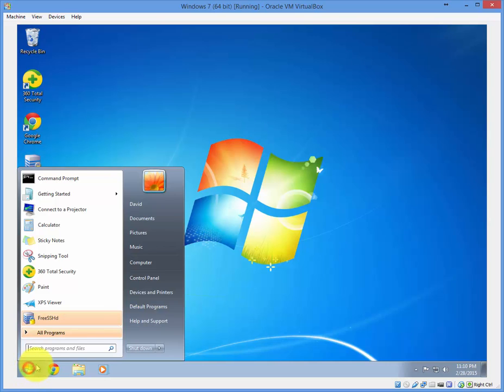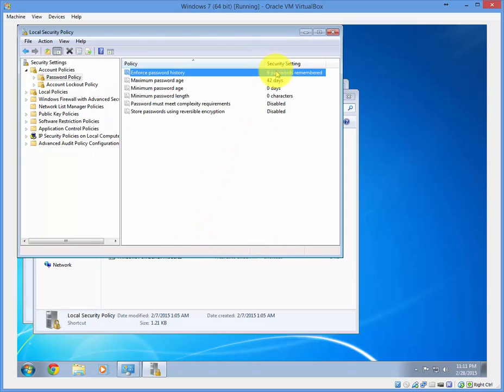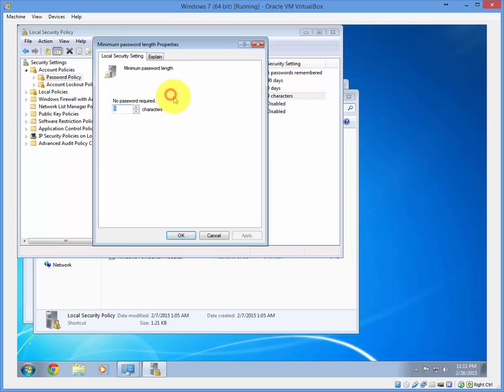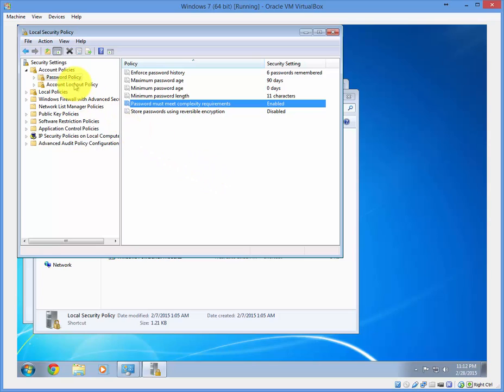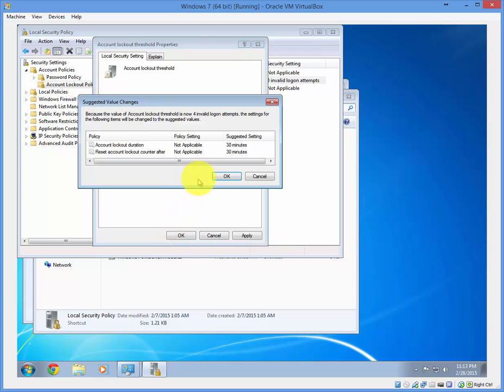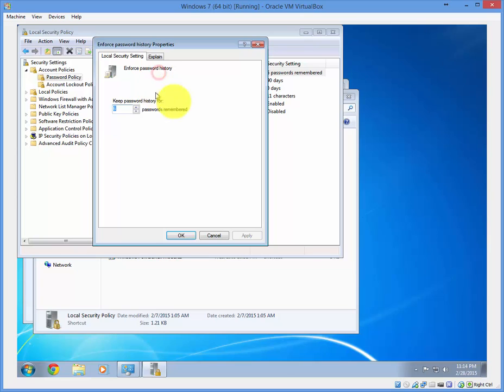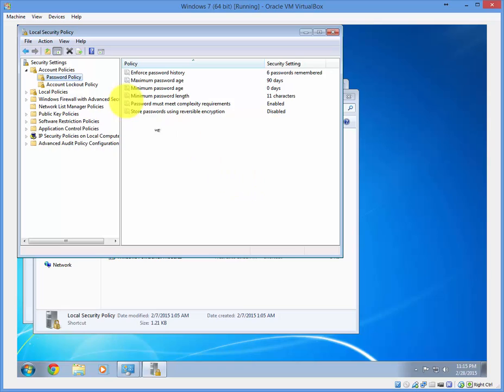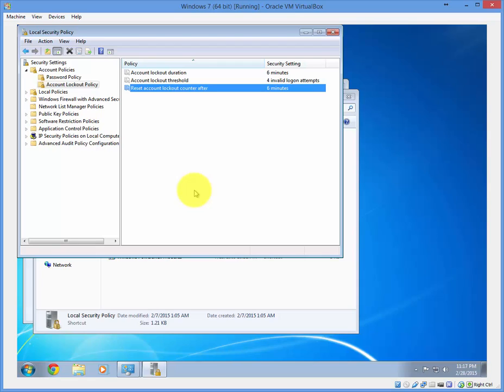Module 4: Local Security Policy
This video covers how to change three password policy settings. Set values for maximum password age and minimum password length, and enable password complexity requirements. Lastly, setting your account lockout threshold and account lockout duration under the account lockout policy.

References:

Boyle, R., & Proudfoot, J. (n.d.). Windows Security. In Applied information security labs: A hands-on approach (Second ed., p. 38).​